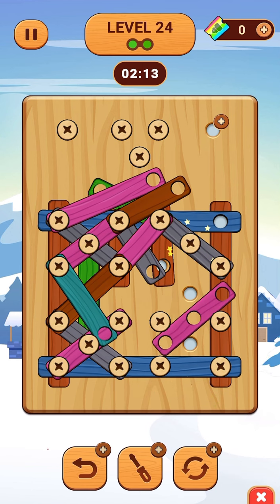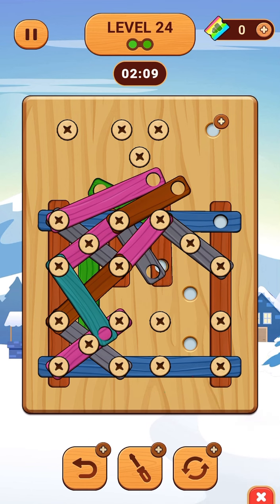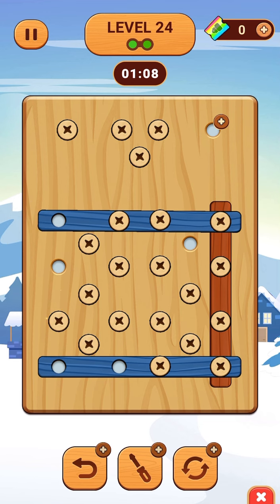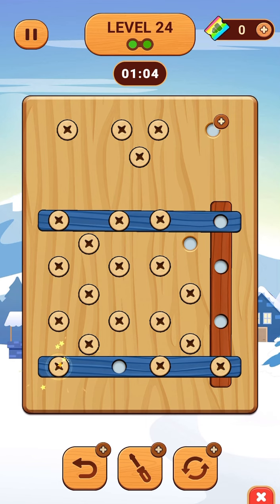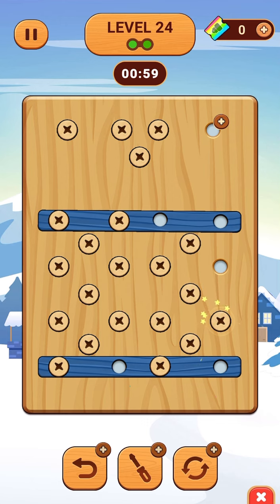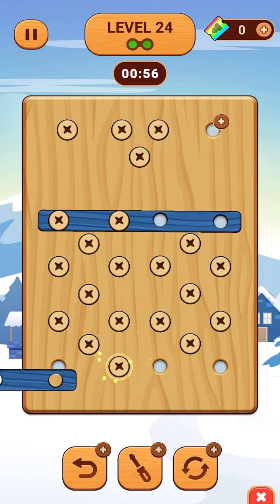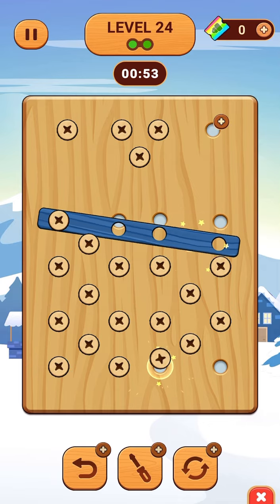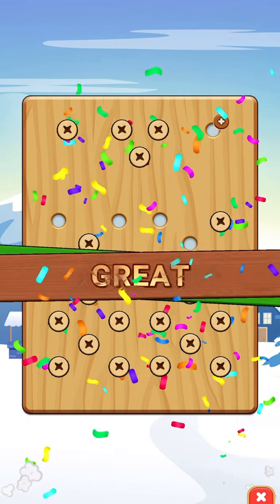Wood nuts & bolts screw level 24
Wood Nuts and Bolts Screw - level 24